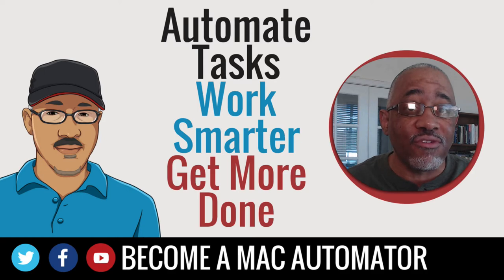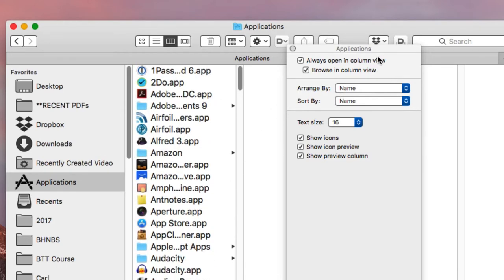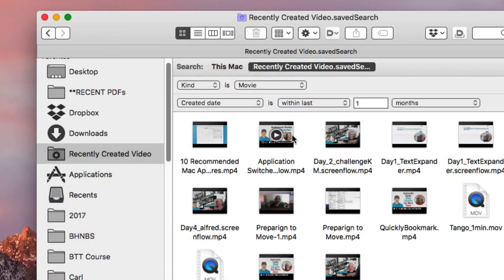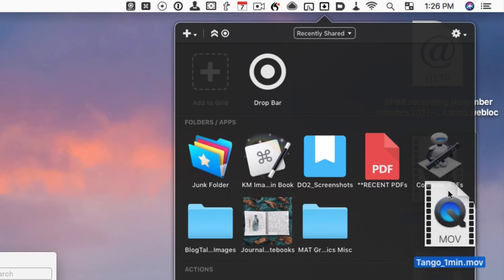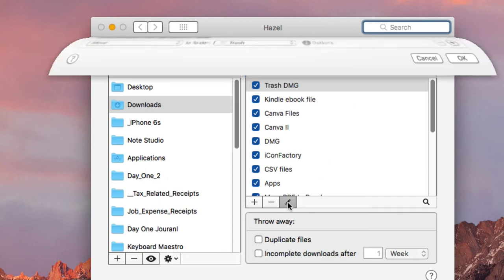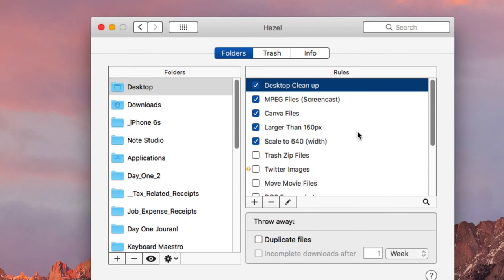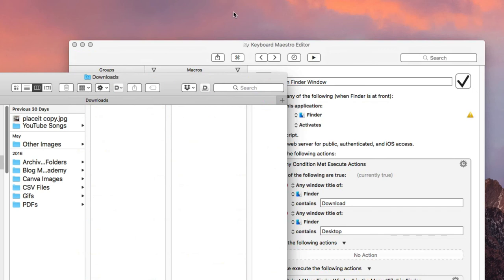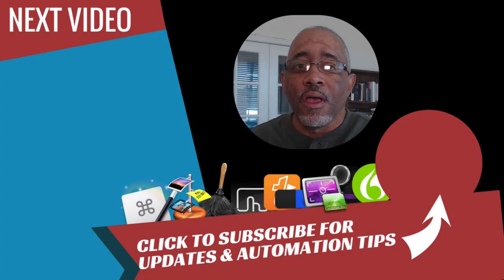8 Ways I Access and Manage Files and Folders On My 🖥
In this video I show you some different ways I access and manage files and folder on my Mac using builtin macOS features, as well as other applications including Keyboard Maestro, DropZone, Hazel, and DragonDrop